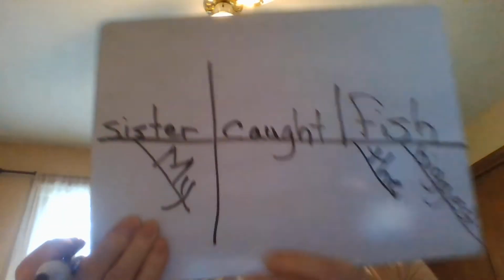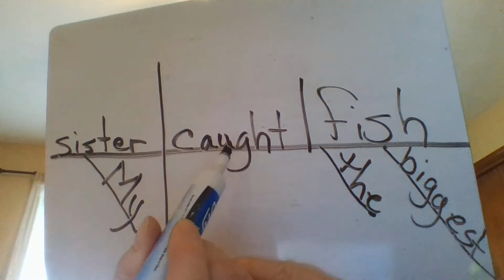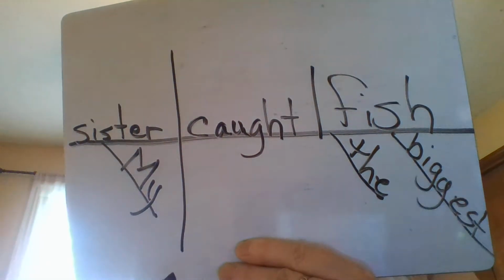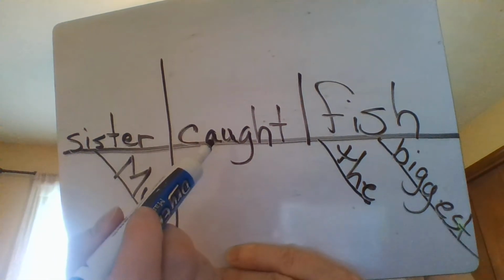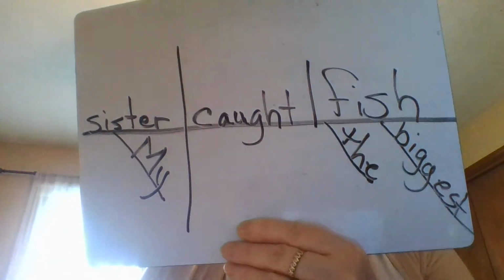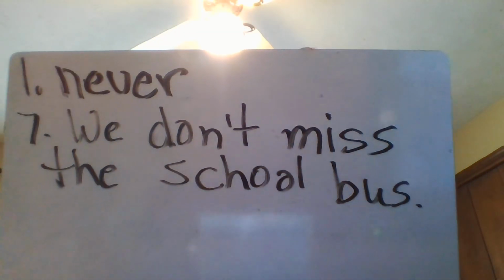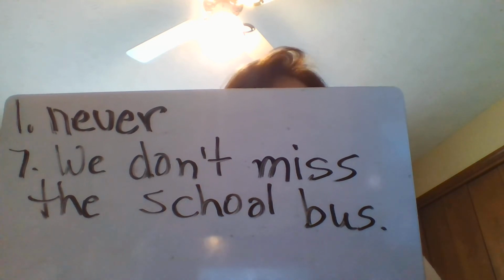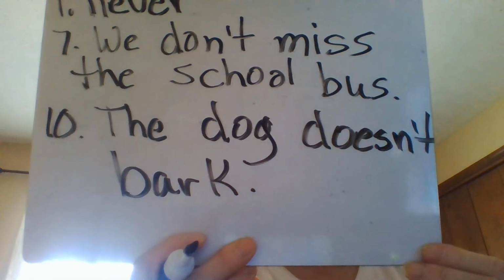Voyages- Negative Words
We practice identifying and using negative words correctly within sentences as we complete Voyages p. 95.